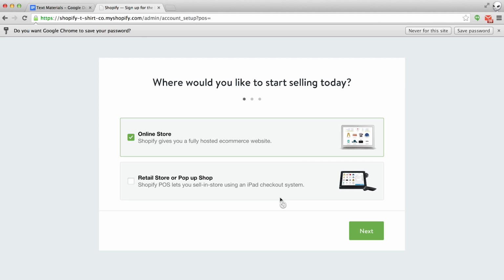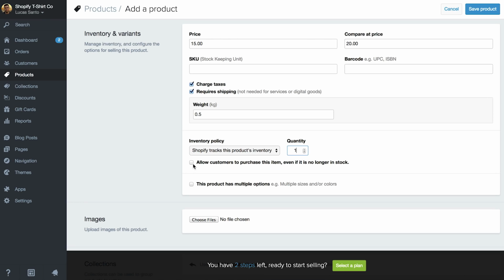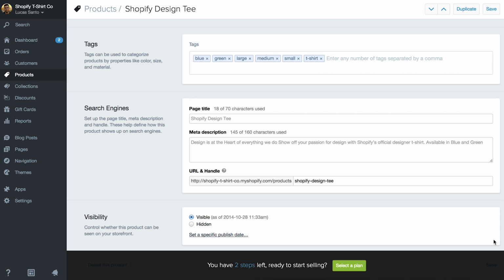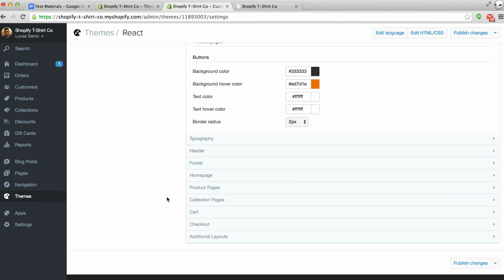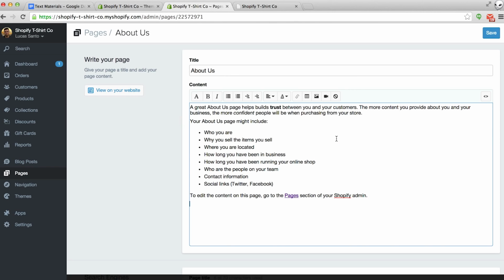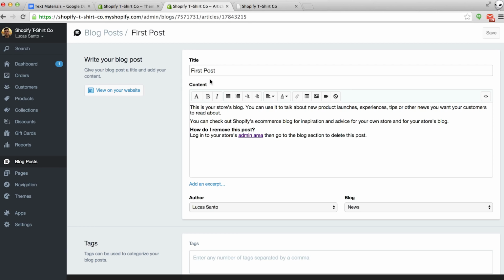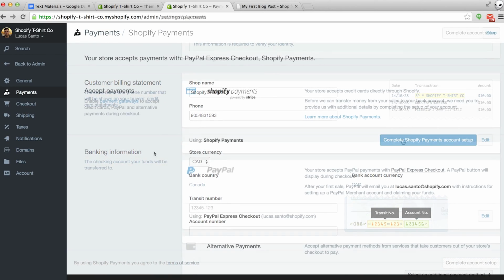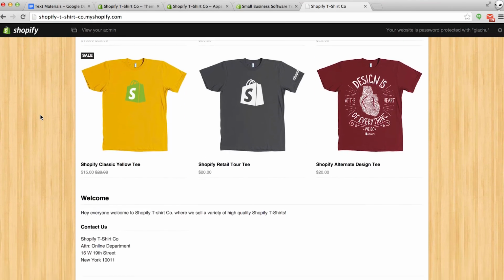Shopify Tutorial for Beginners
I hope you enjoyed this step by step guide to setting up your Shopify store. As I mentioned, this live training tutorial was one part of a complete 2 hour "Drop Shipping with Shopify & Aliexpress" training. It's 100% Free, NO Fluff, Not A Webinar, boring old step by step blueprint.

In this video I'll not only show you exactly how to setup and customize your store. But I'll show you how to add the right products automatically using free apps. I'll also show you the free apps you need to drive conversions and increase per sale dollars.

And then I'll wrap it up with my unique approach to Facebook marketing that goes way above the "free plus shipping method." I'll show you how to increase your chances of going viral, getting you cheap clicks while building massive Facebook following that you can easily and efficiently retarget with products on your Facebook store.

Shopify Tutorial